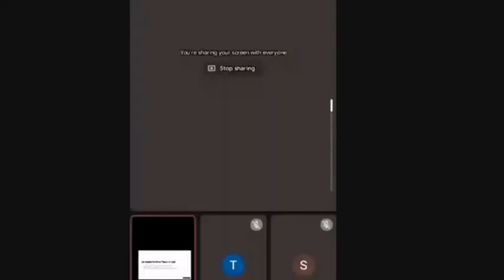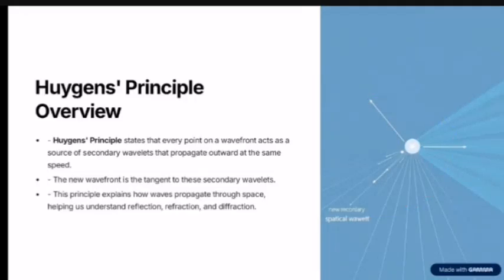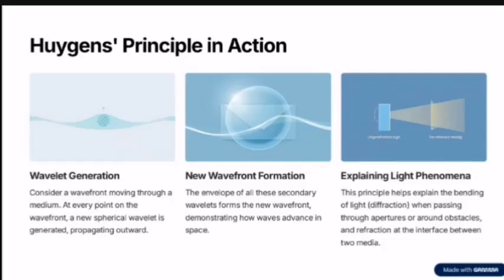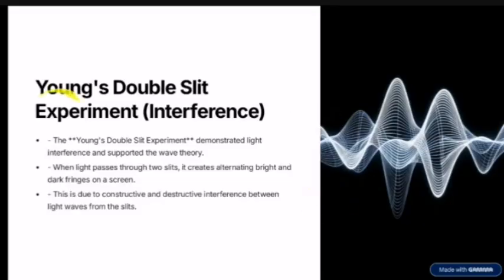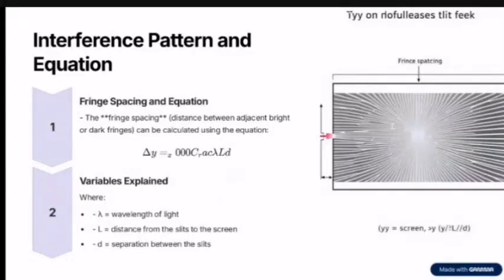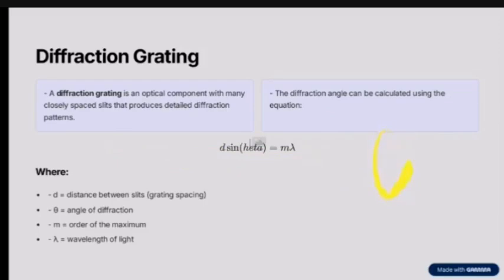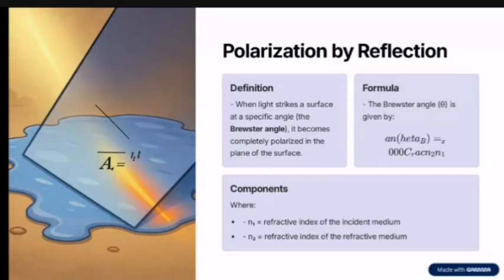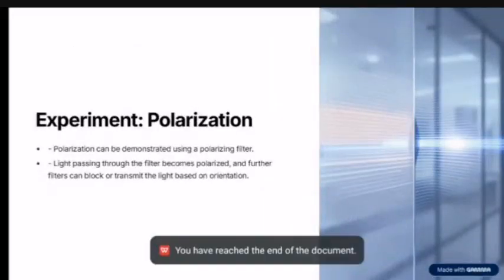JUPEB Physics Night Class 2025 - Week 13